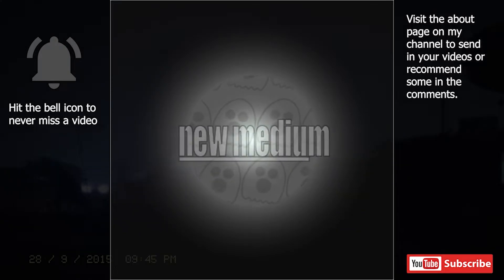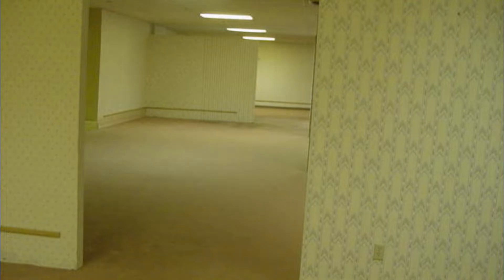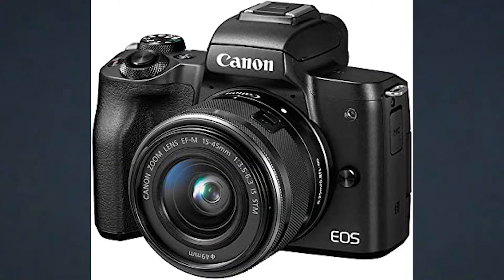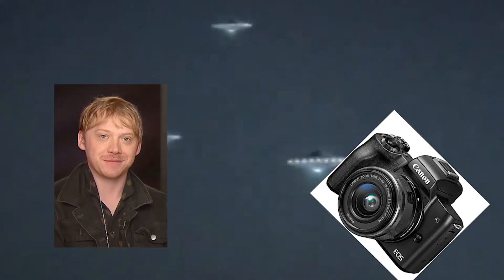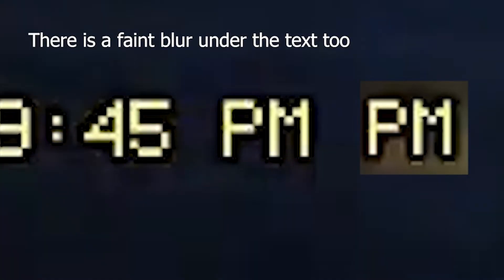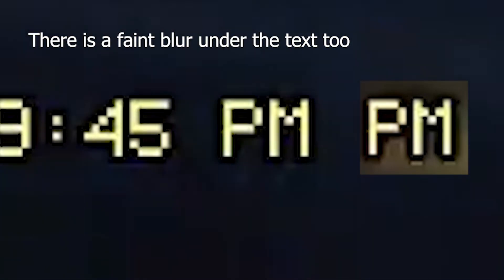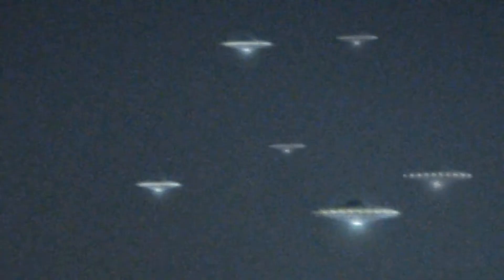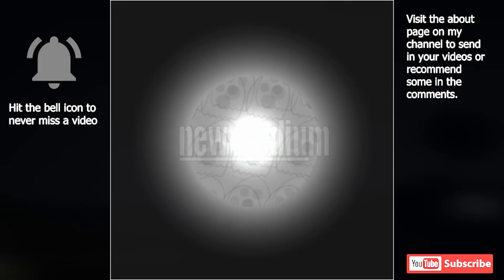Egypt UFO 2015 - Why It's Fake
Surprised I found the scary aliens?

This video isn't an invitation to harass the creator, I'm sure they have explanations.
They may also have good videos you should check out, so don't let me stop you from being a fan of theirs.

This is unfortunately a new channel, upload times and dates may vary or cease.
These videos take a while to make, so it is important to be thorough.

If you have any videos you'd like me to take a look at, please let me know through the about page section of my YouTube channel (There's an Email), or let me know about one in the comments.

Your support helps and I hope to see more of you.

Discord Server Invite: (Temporarily Only For The First 50 People To Join)